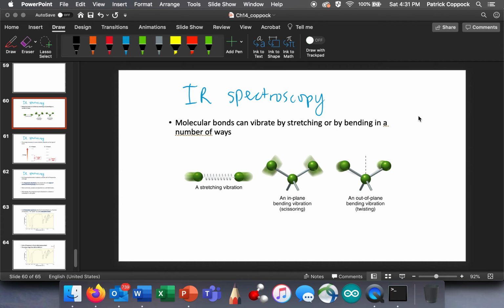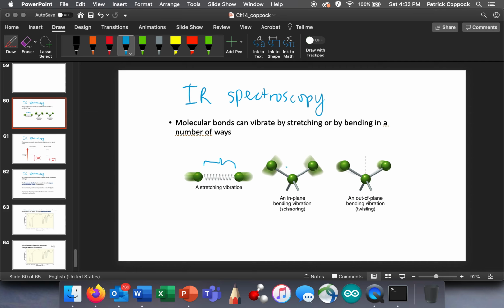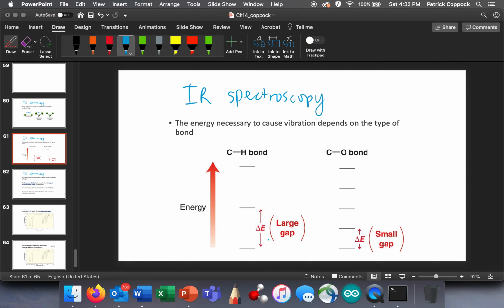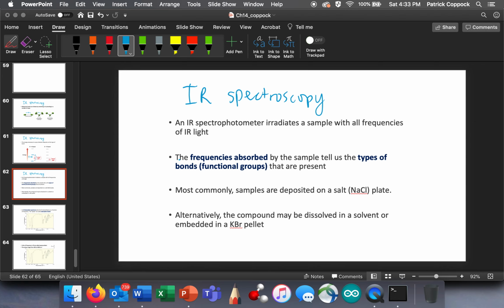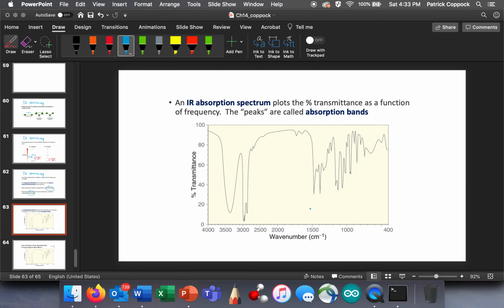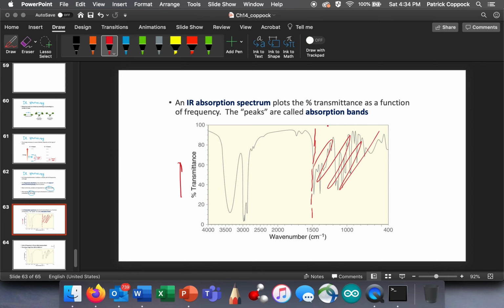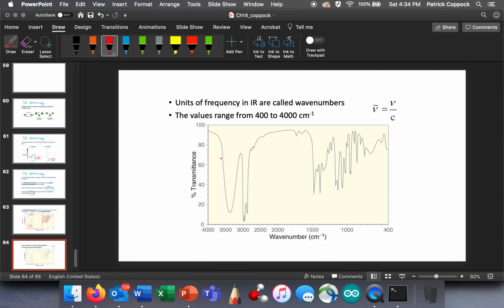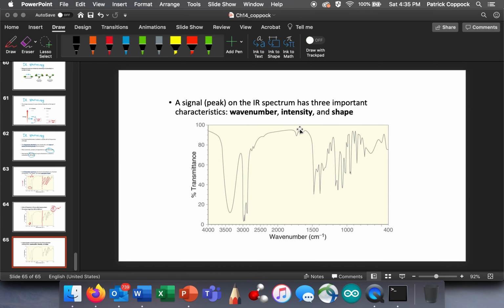IR Spectroscopy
A not-so-brief textbook introduction to IR spectroscopy